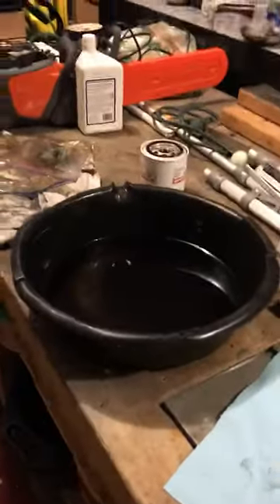Metal shavings in oil HELP!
11 mustang gt with a new gen 2 short block. Listen to my previous video for more info. It has the dreaded tick everybody has heard so much about. Let me know what these shavings could be. The fact that they are magnetic must point to something 🤷🏼‍♂️ thanks everybody!